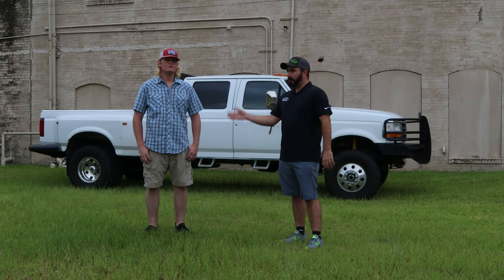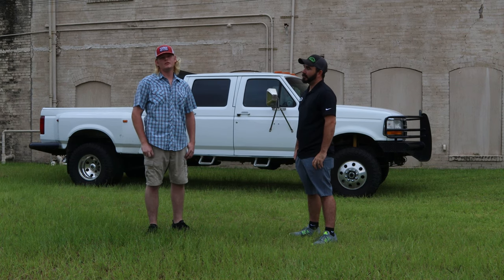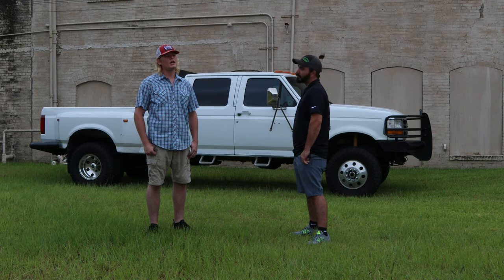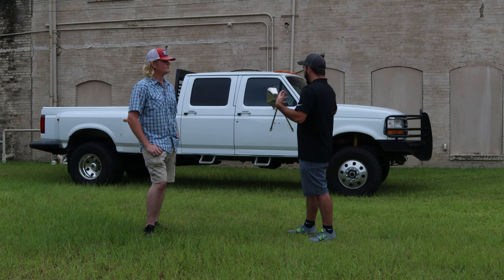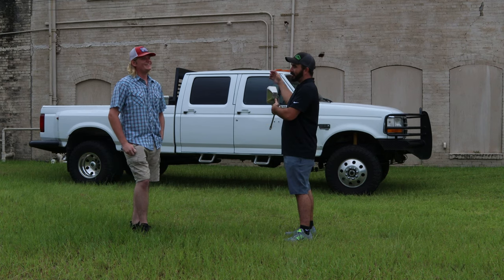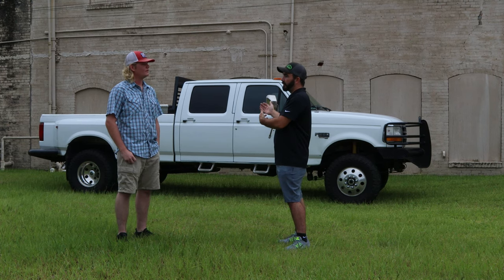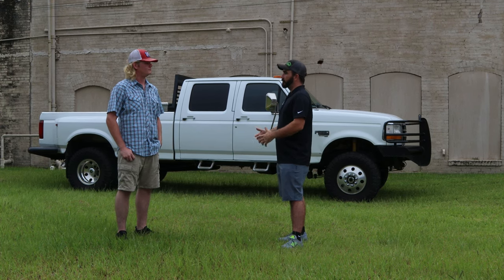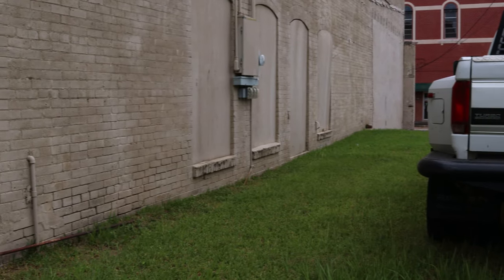Devin Gras' Johnny Cash Truck 89' 94' 97' Ford F350 Powerstroke 7.3 - EPISODE 1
We caught up With Devin to talk about his little science experiment of a truck!